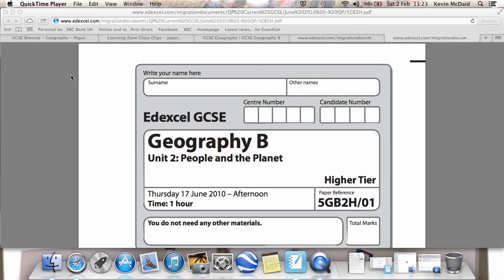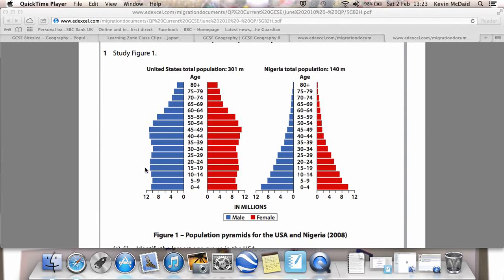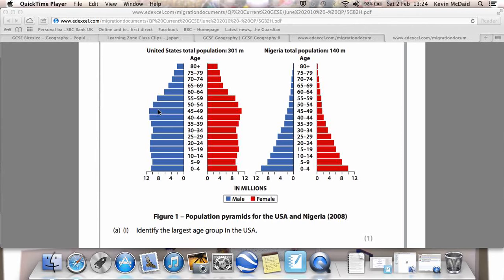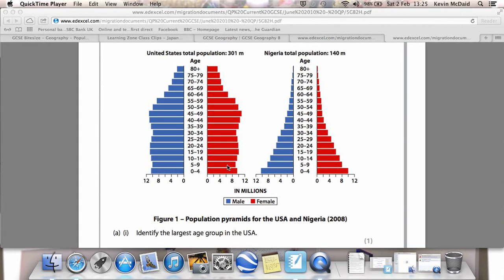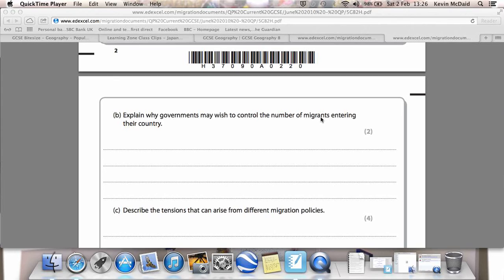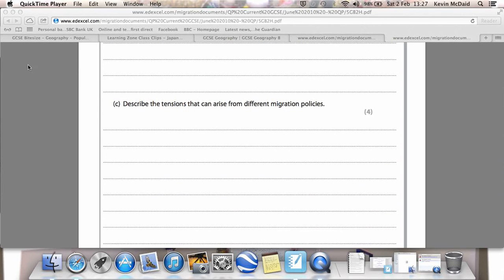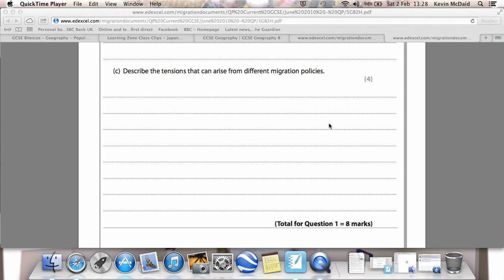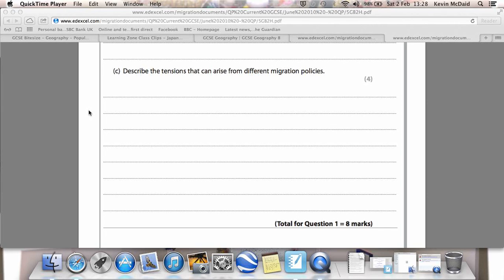Population exam paper - higher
An example of a higher tier population question for the summer exam